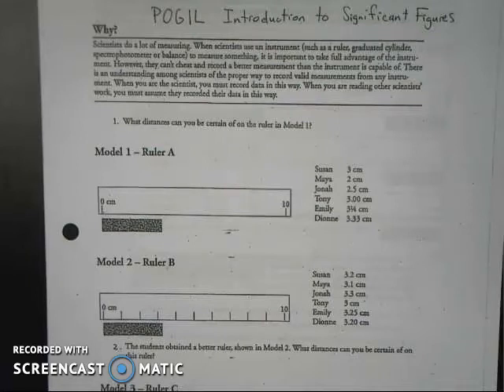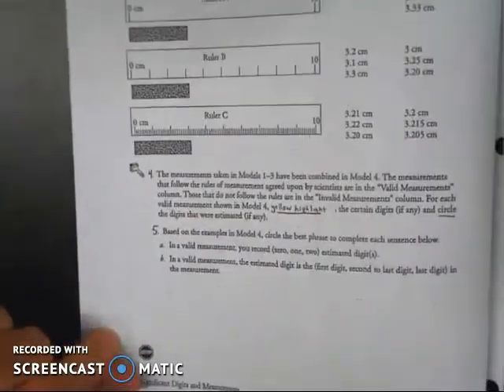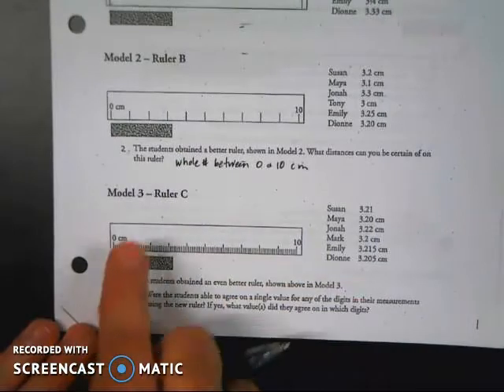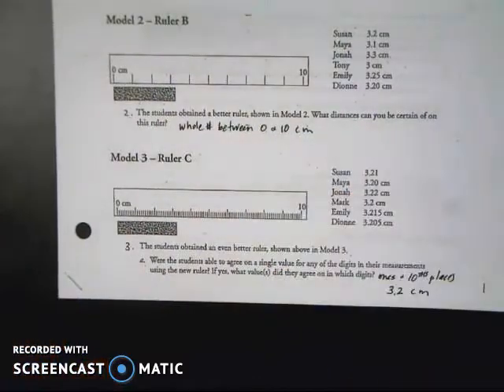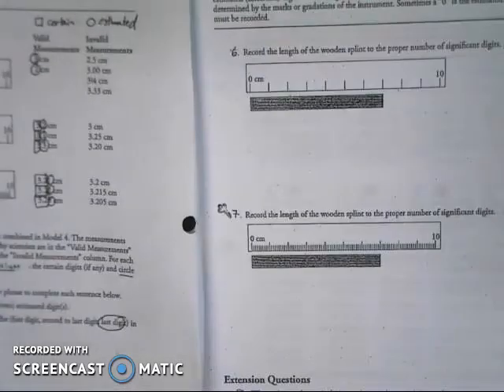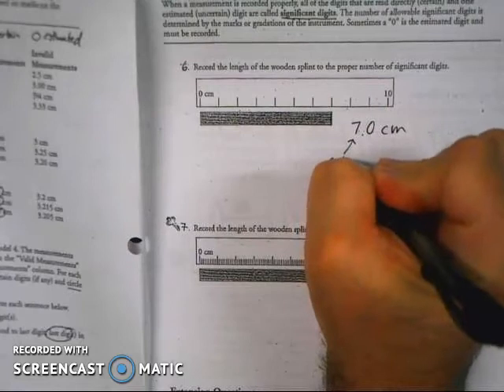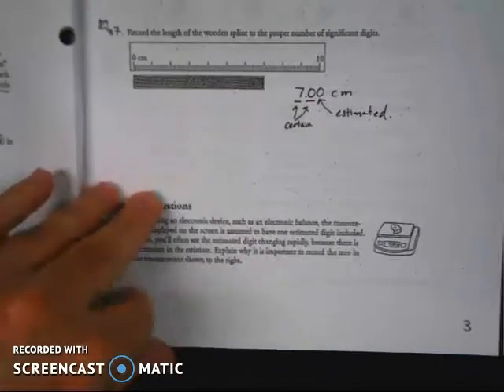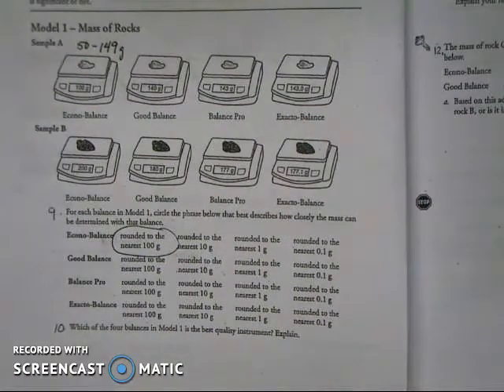Chem I Unit 2 Lesson 1 Video 1